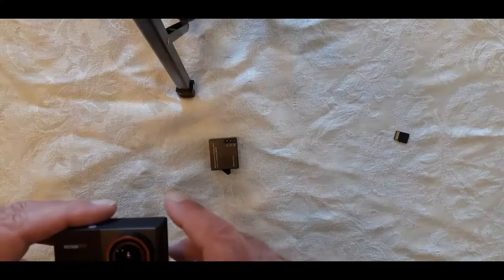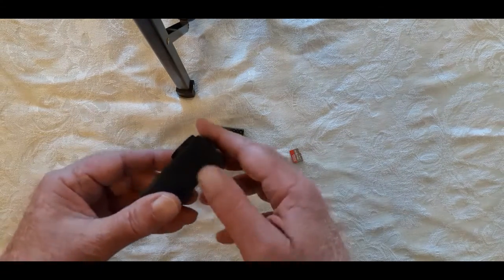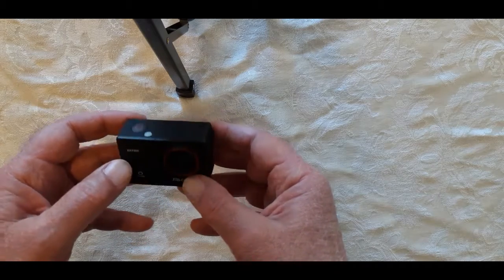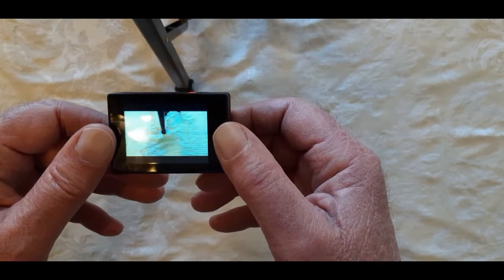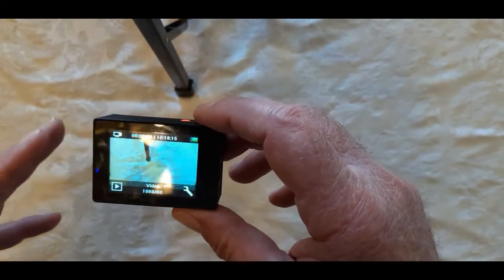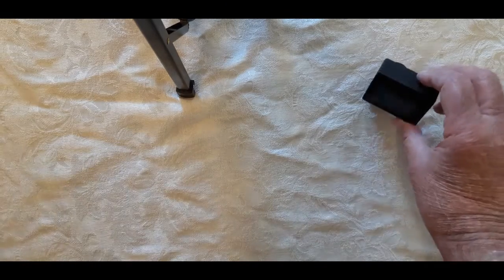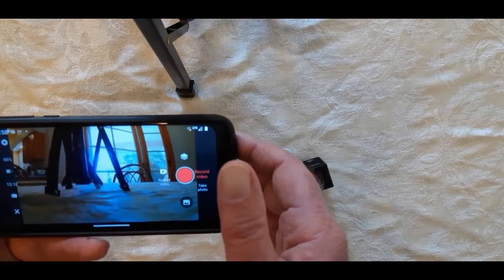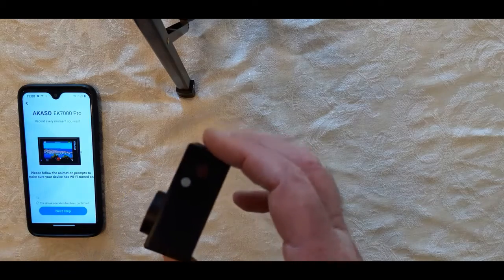Akaso EK 7000 Pro Camera The Simplest Way I Found To Set Up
Akaso EK 7000 Pro Camera The Simplest Way I Found To Set Up. This is the simplest way I found to start up and set up a Akaso EK 7000 Pro Camera. This takes about 10 minutes to set up and link Akaso EK 7000 Pro to your cell phone so you can start using and recording videos.